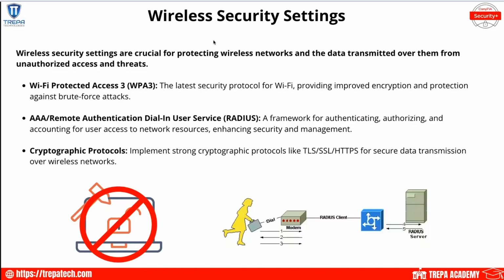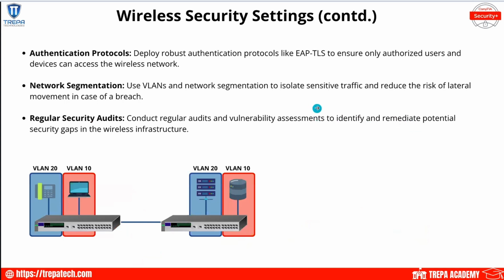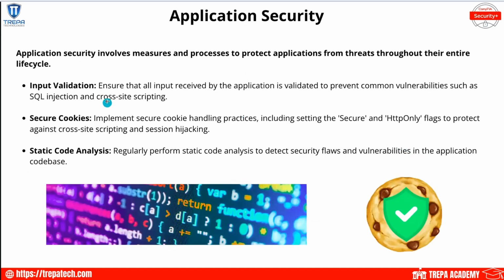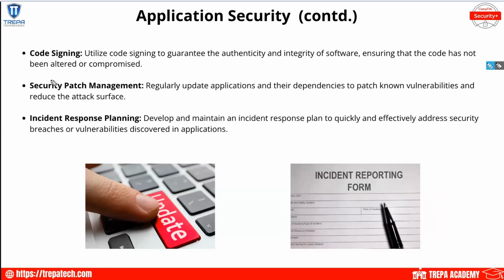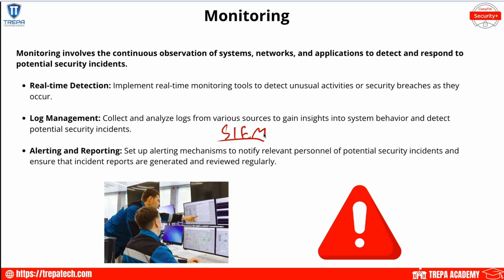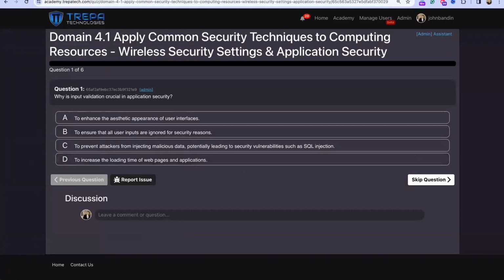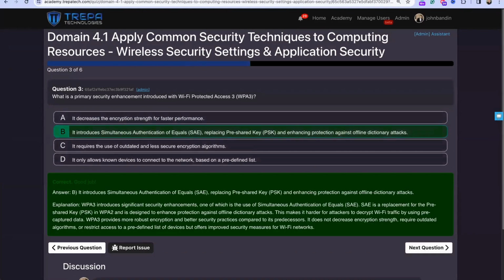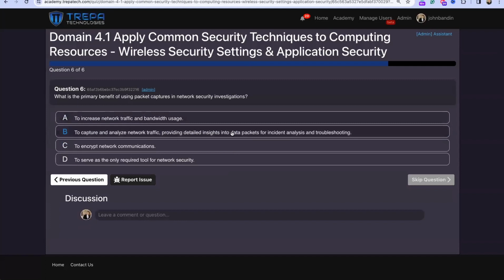Security+ Domain 4.1 Wireless & Application Security - SY0-701 FULL COURSE